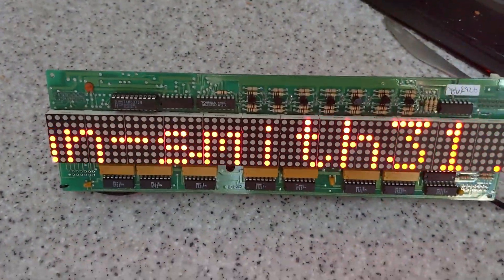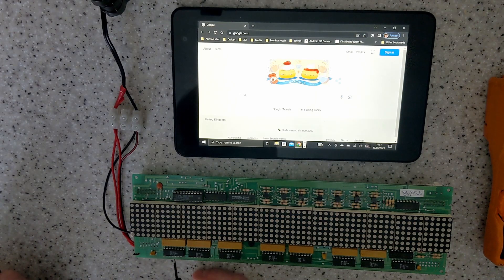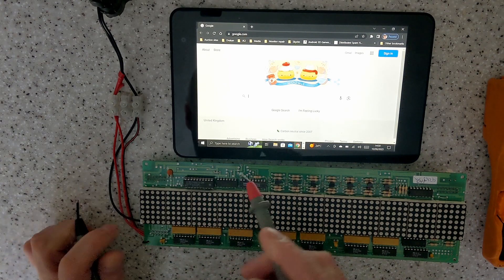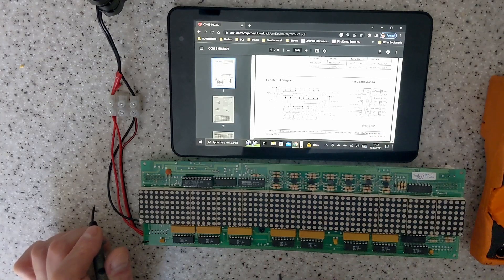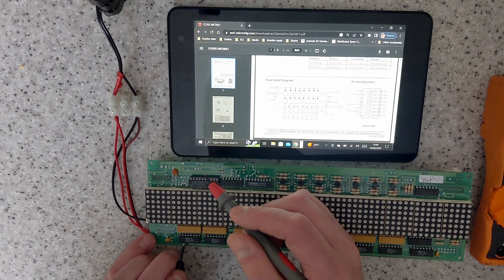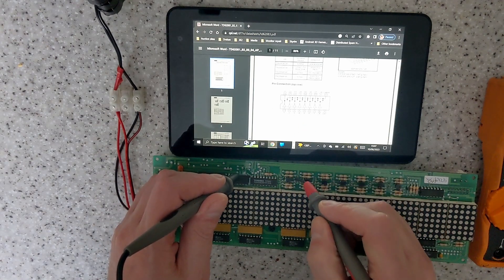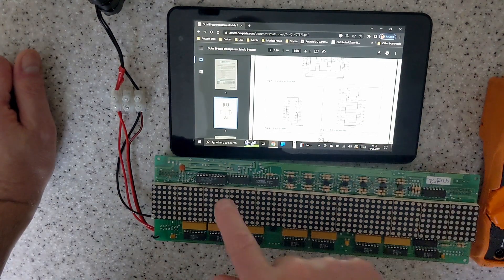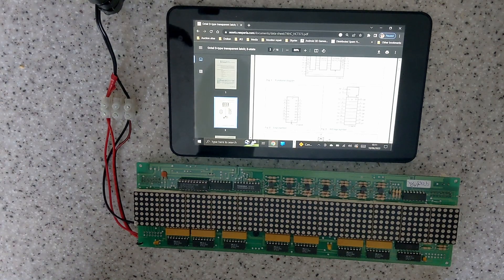How to reverse engineer an unknown LED display PCB (Data Display DL110)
Aimed at beginners and intermediate electronics hobbyists this is a short video describing how to reverse engineer an unknown LED matrix board which came with all driver chips and buffer circuitry. This was salvaged from an old cinema lobby display board but the original control logic was missing. I show you how to do basic reverse engineering tracing back the data, clock and row scan signals to the input connector to determine it's pinout.

Almost all dot matrix displays will use multiplexing and will scan the rows sequentially whilst data for that row is 'shifted in' via shift registers for that row. Once data has been sent, the output is latched and then it moves onto the next line and so on. The previous line is then disabled so that only one row of LED's are lit at once. This is done so fast the human eye sees all lines lit at once through persistence of vision.

This method can be used for any unknown circuit really. All you need is to find the datasheets for the onboard chips and start tracing where the signals go.

Link for C++ source code (Arduino) to get the display as shown in the video

Data Display DL110